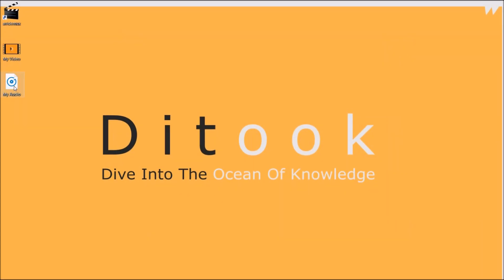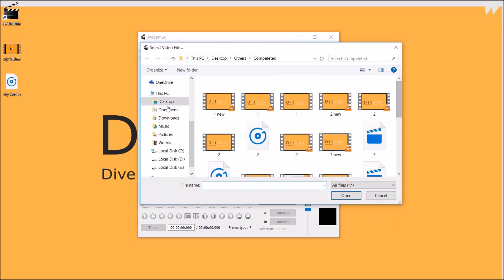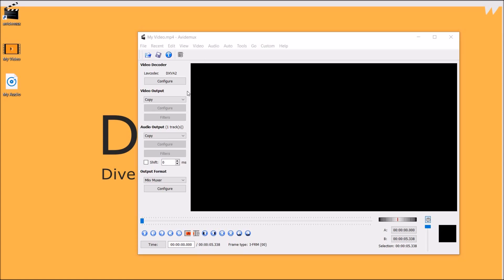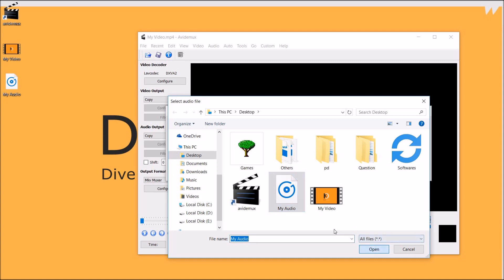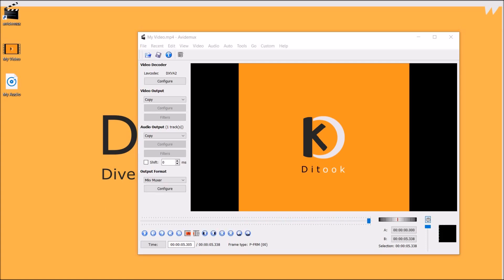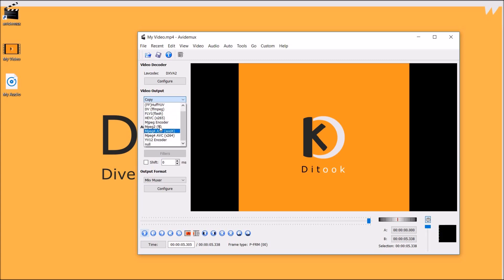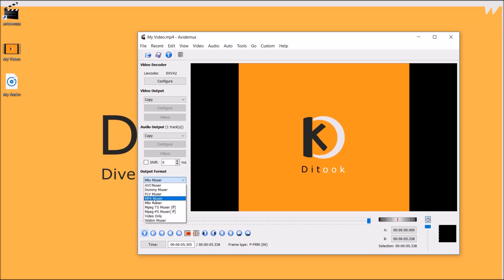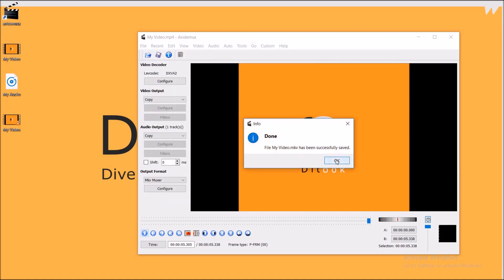How to add audio to a muted/silent video with avidemux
In this video section you would be able to insert/add audio to your muted/silent video with help of easy to use software avidemux